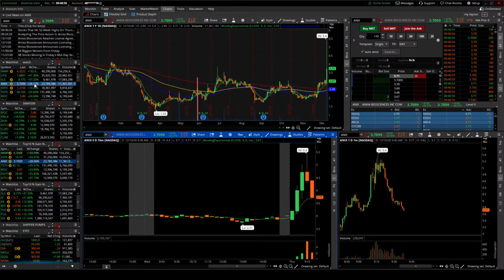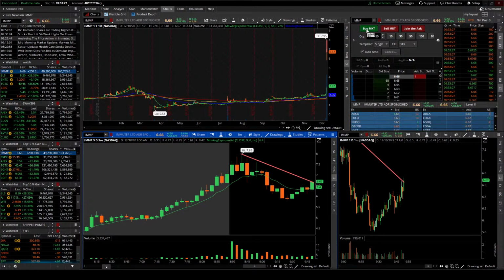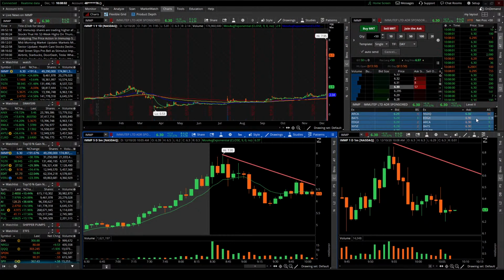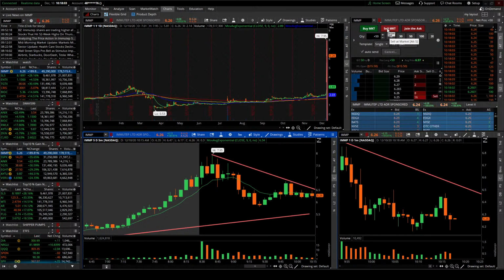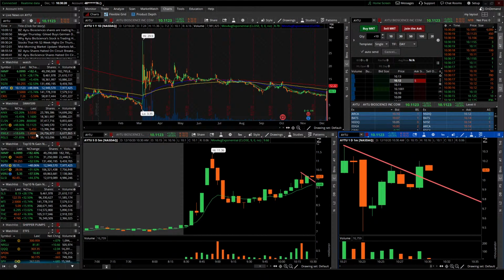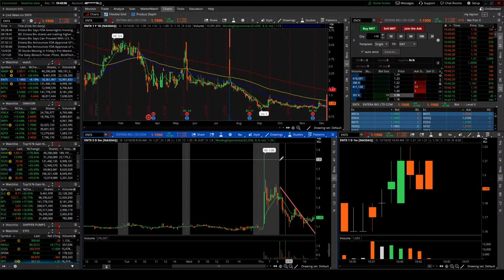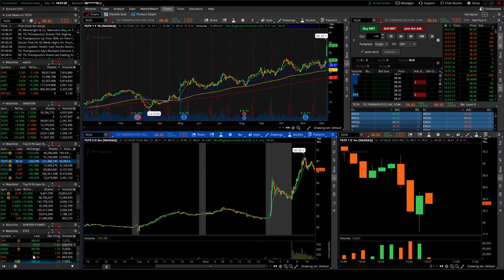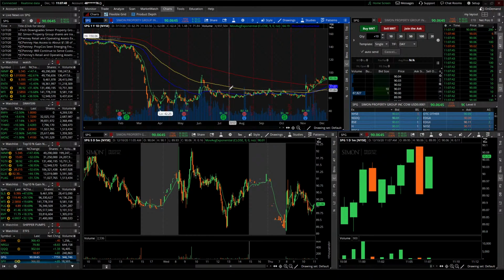STOCK MARKET LIVE STREAM (LIVE DAY TRADING 12-10-20)